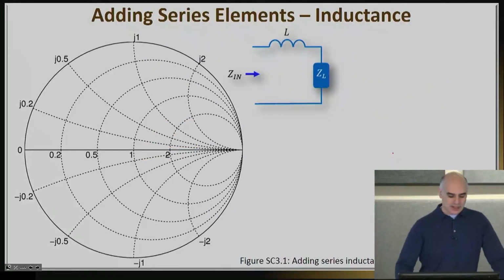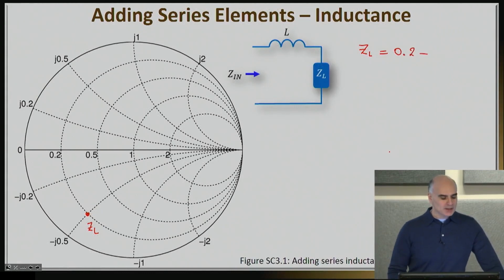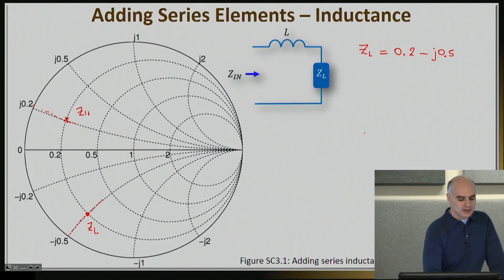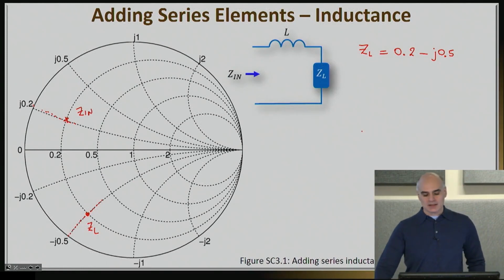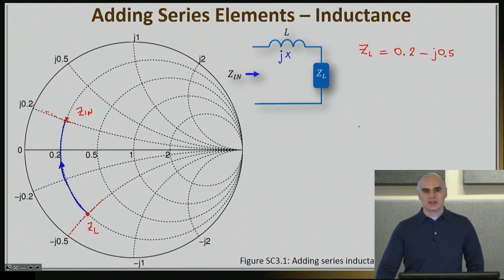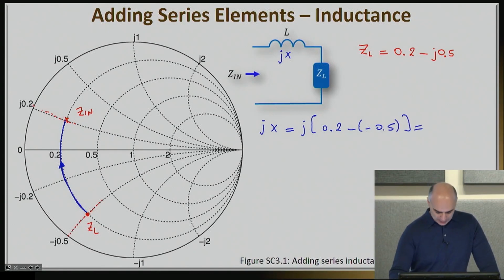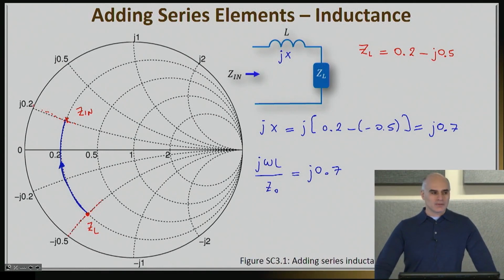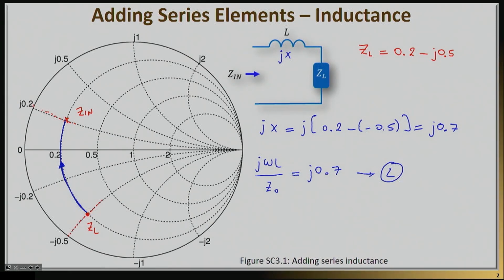Primer on RF Design | Week 3.08 - Smith Chart Adding Series Elements | Purdue University